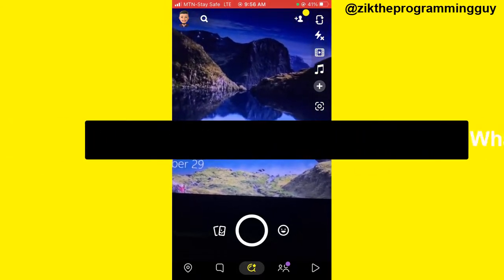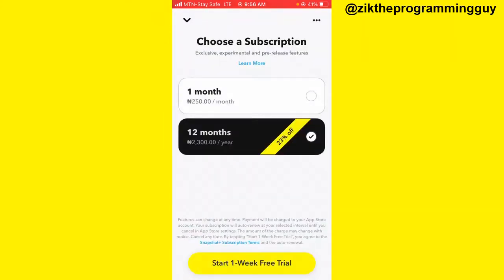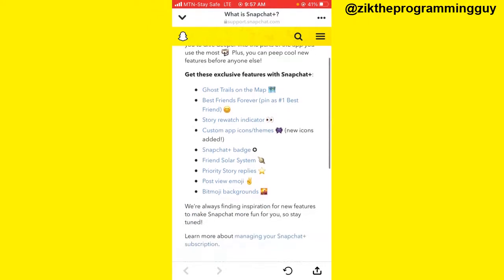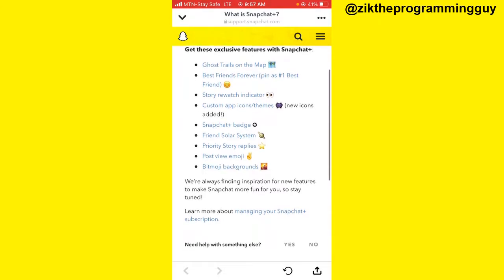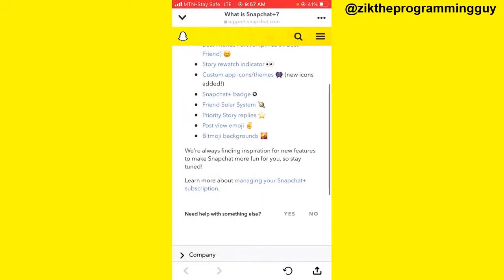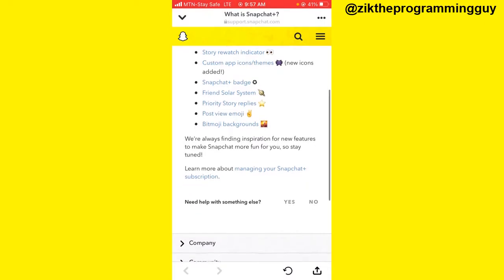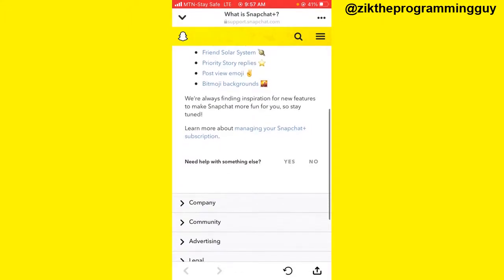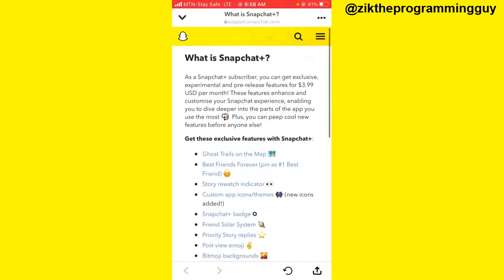What Is Snapchat Plus & It's Features (2022)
Learn what is snapchat+ and it's features.

This video is related to :-
► what features does snapchat plus have
► snapchat plus features planets
► how to use snapchat plus
► snapchat subscription features
► how much is snapchat plus
► snapchat plus best friends list
► is snapchat plus worth it